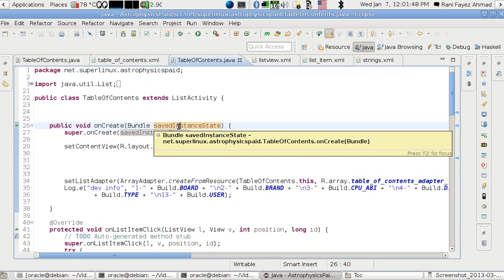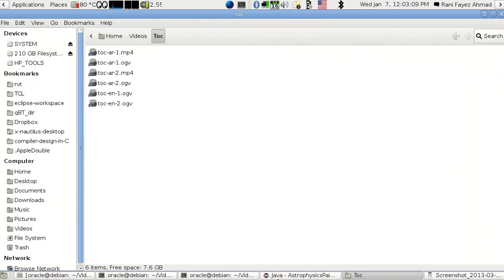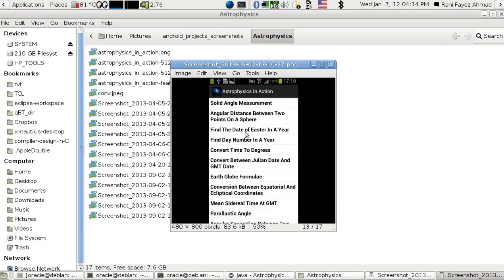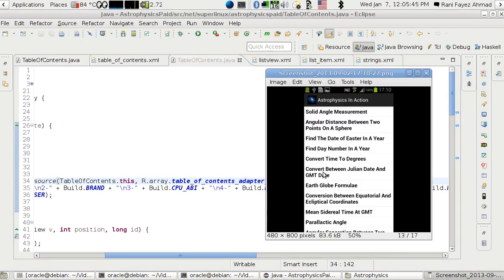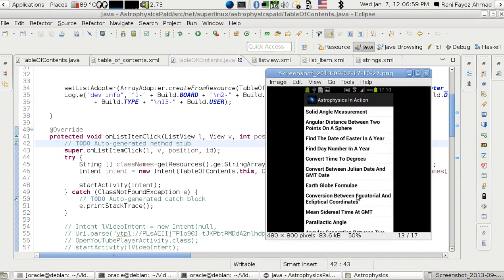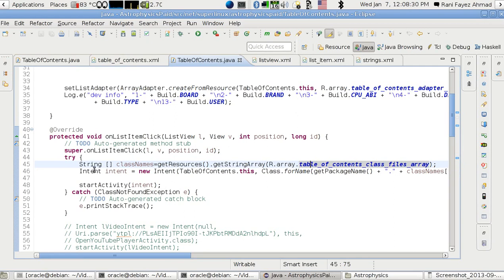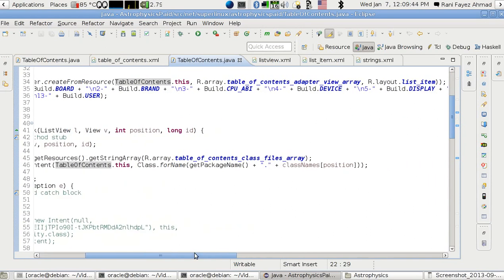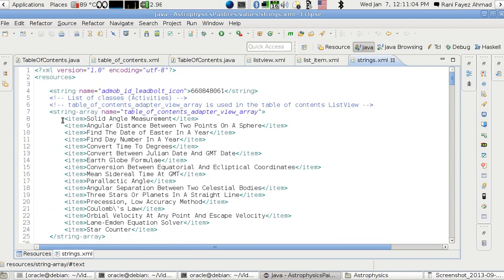How To Create A Table of Contents In Android App Programmatically - Part 2 (English Version)